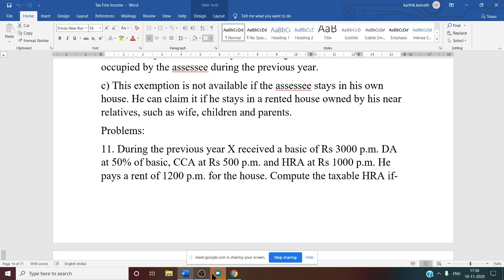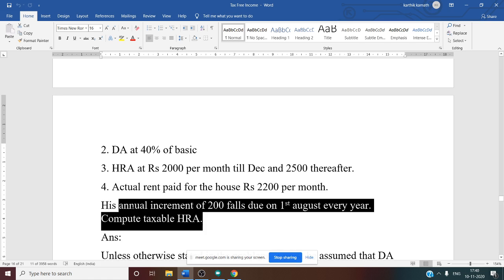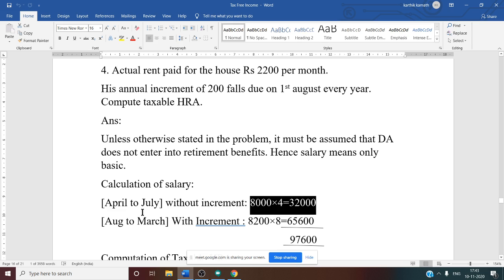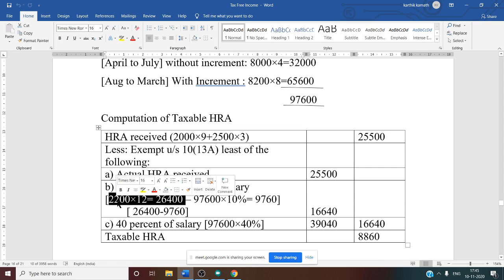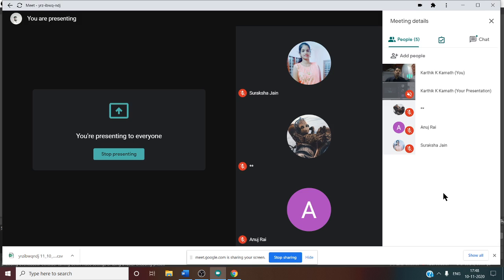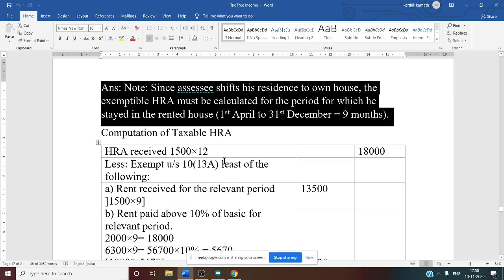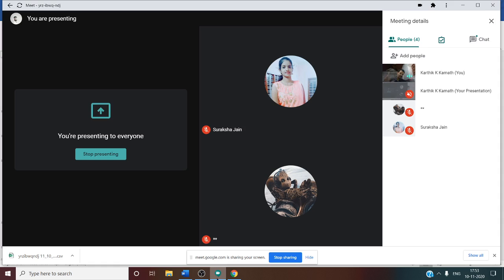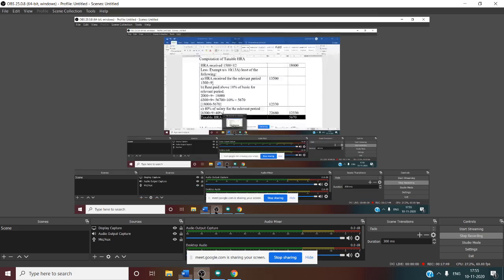Tax Free Income Class 7 3rd sem B.com MU